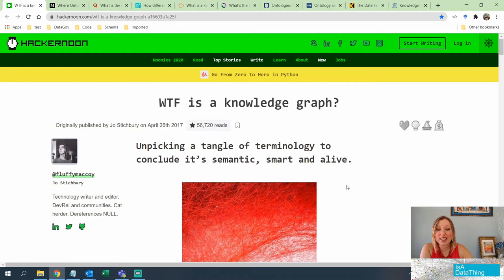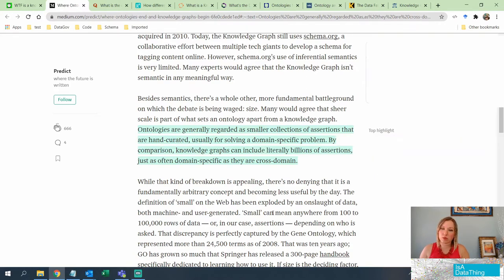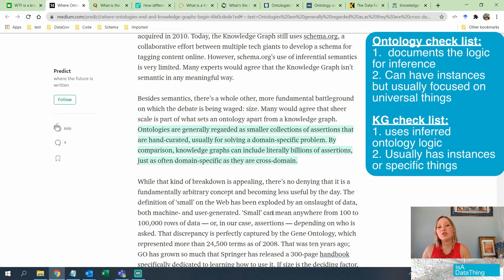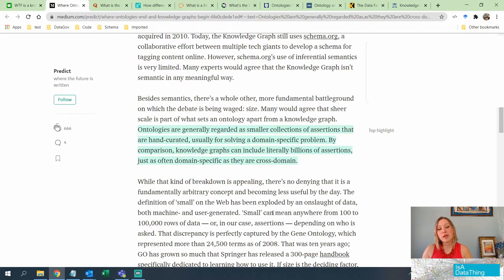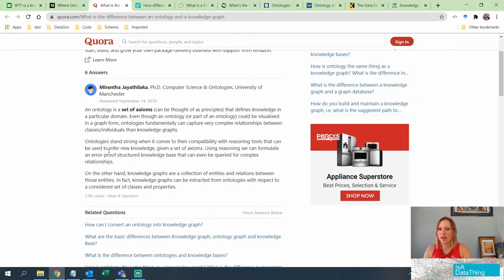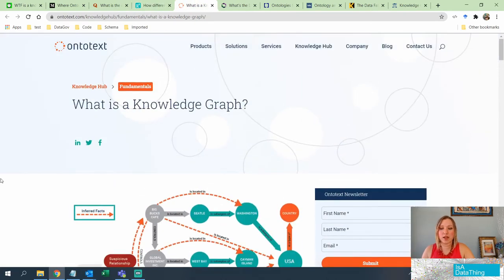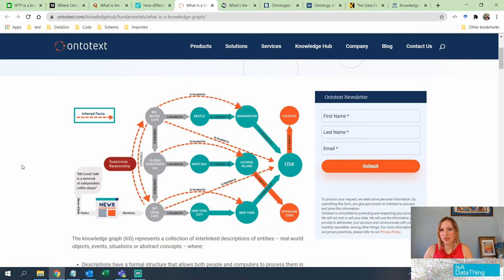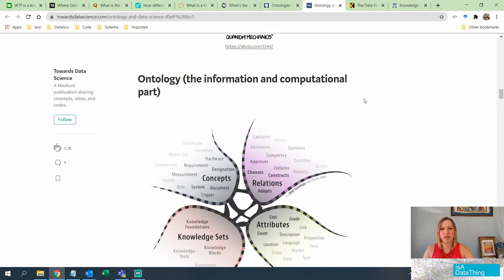What the [BLANK] is an ontology?!?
Let's review how the industry defines ontology, and along the way we will explore the similarities and differences between an ontology and a knowledge graph.